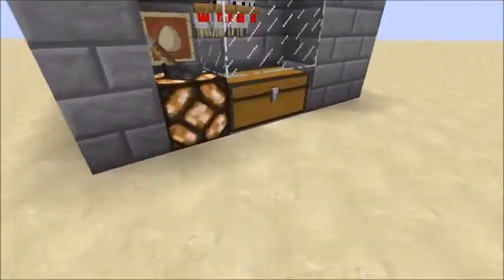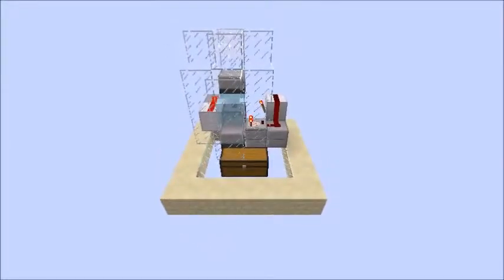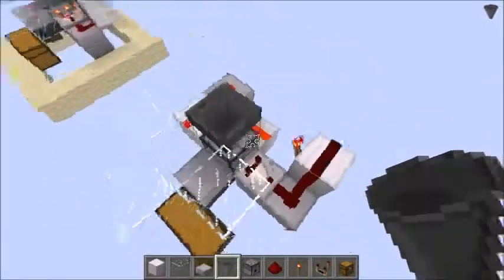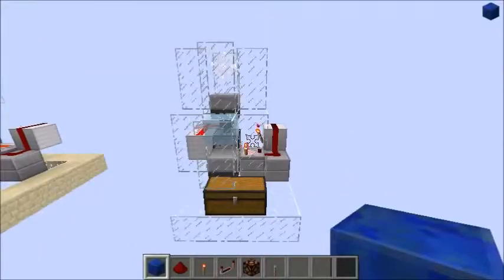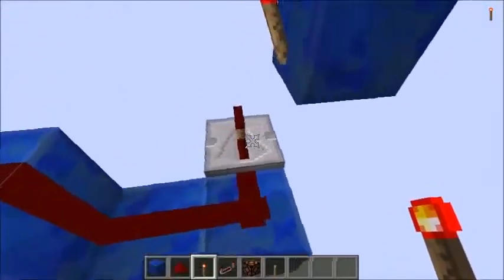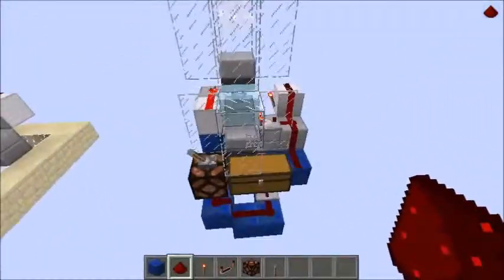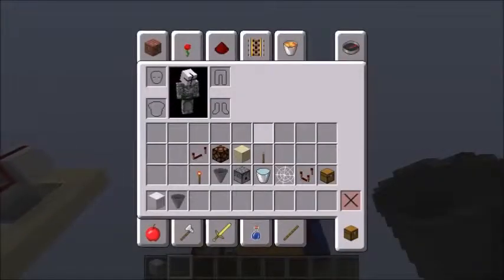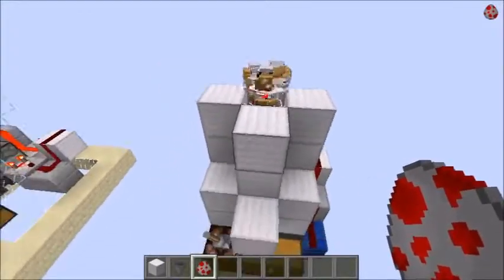Fully automatic compact chicken farm [Tutorial]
4x4x5, fully automatic farm for eggs, raw chicken and feathers.

Or make the improved version that can give you more raw chicken and feathers instead of tons of eggs, all for a mere three extra blocks height (4x4x8)! Best of all, it can be switched back to the basic version at will, so you can still mass-produce cakes or pelt the Ender Dragon or whatever it is you plan to do with more eggs than any sane person could ever need :D

Something I don't mention in the video: another reason the half slab in front of the dispenser is needed is, in fact, the dispenser. If it dispensed eggs into an air block, any existing chicks would get hit by them, and also, they would be able to wander around the space. With it dispensing "into" a slab, however, the chicks are not in direct line of fire, and also (for whatever reason) stay kind of glued to the spot they spawn on. So really, that slab kills several birds with one stone. Pun intended.

Oh yeah, and you can manually breed the chickens in the upper chamber without disrupting anything. Which is handy. You have to take the cobweb out to do so, but if you have cobwebs in the first place, you'll have no trouble putting one back in afterwards, right?

If you do want the meat to be auto-cooked, bear in mind that you'll lose some items to the lava. It's not ideal, but this design was specifically built to not auto-cook the meat, so that it can be used for villager trades, or just to get the experience points for cooking it yourself. Being able to auto-cook is, therefore, just a bonus option. I've also come up with a simple mechanism to switch between water and lava without having to open up the lower chamber to manually swap liquids

With regards to stopping the chickens flailing about, an alternative to the cobweb is to use soul sand in place of the slab on top of the upper chamber hopper. Do bear in mind, though, that you still need the blocks that surrounded the cobweb (you can use slabs instead), otherwise the chickens will be able to escape.

Without having browsed extensively, my design does have a few advantages over others I've seen. Some are more compact than mine, but that's not difficult -- mine is a little larger due to the fact that I've packed a ton of flexibility into it. You can have it auto-cook the meat if you want to. Getting eggs out doesn't interrupt eggs being used to produce chicks. You can toggle egg output on and off. And, of course, it's absolutely 100% automatic. I am extremely pleased with how compact I've made this, considering all of that.

My resource pack is a modified version of Vattic's Faithful 32.